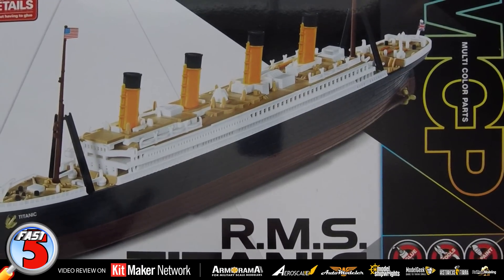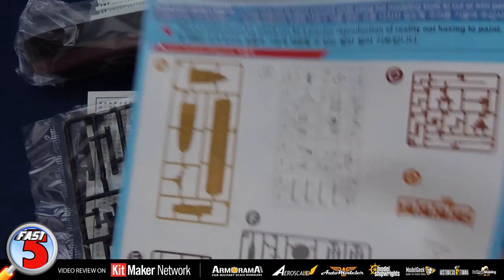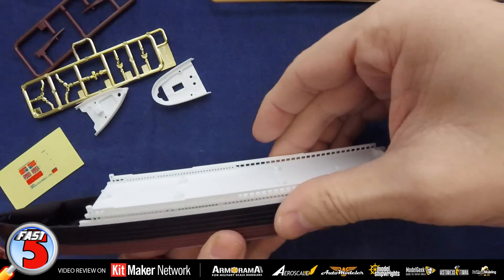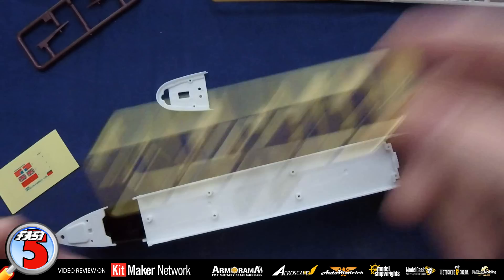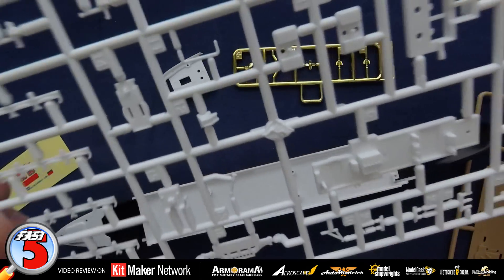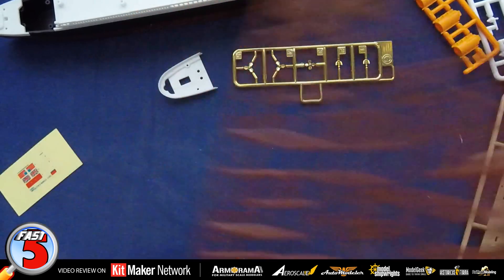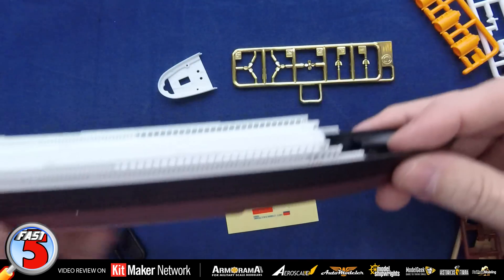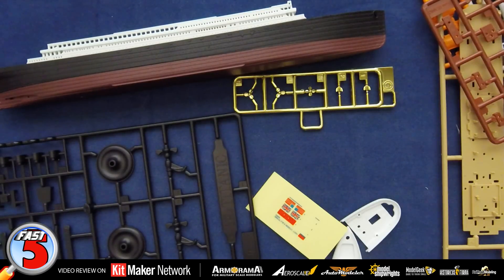Academy RMS Titanic (1:1000)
A quick look at this non-glue 1:1000 scale R.M.S. Titanic kit from Academy. Kit stock number: 14217